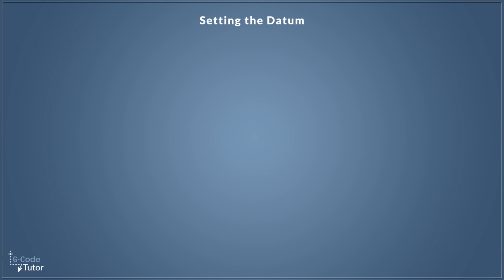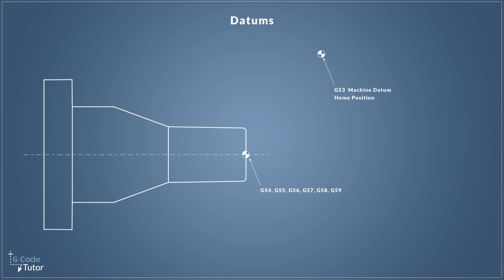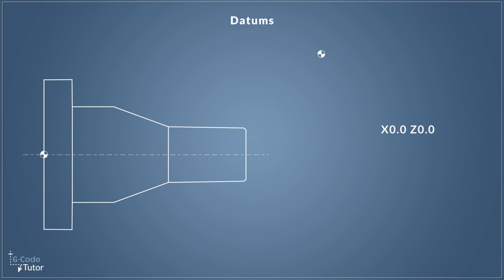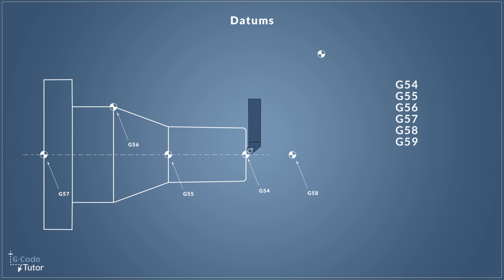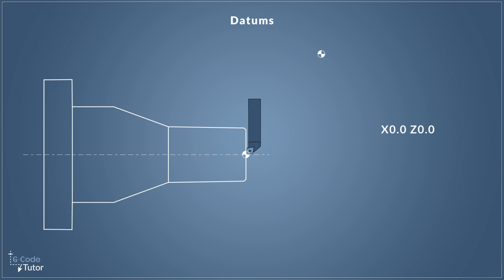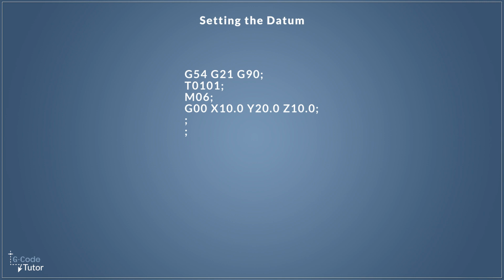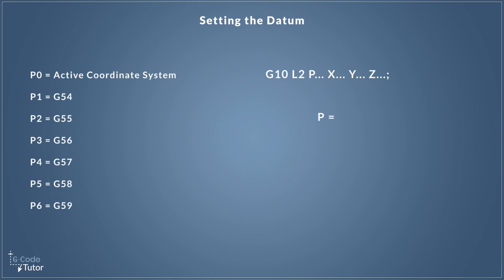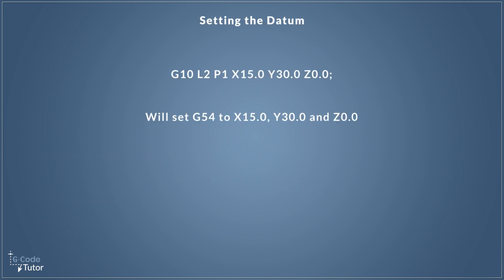Setting the datums on a CNC Lathe using G-Code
In this video, I talk about how and why we use datums and also how to set them within our G-Code program.